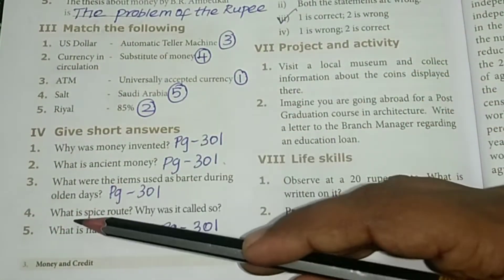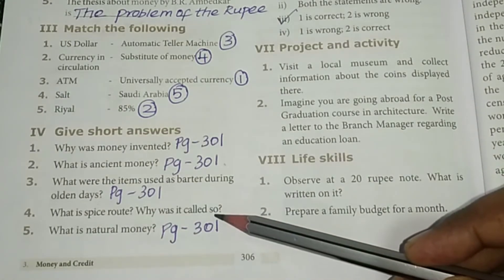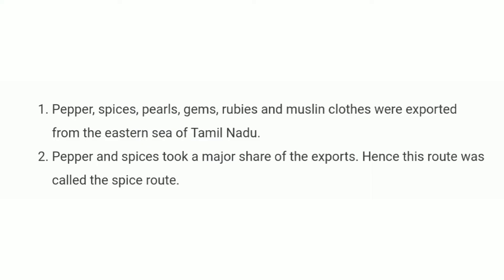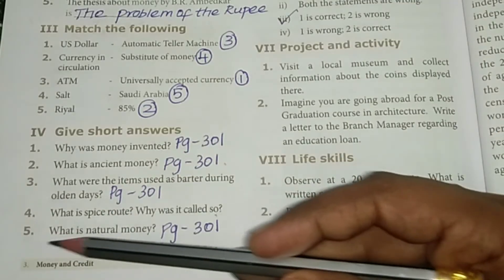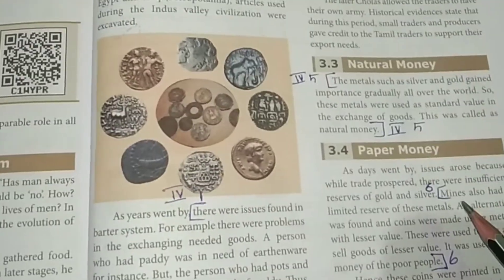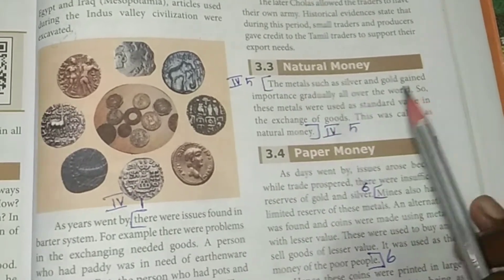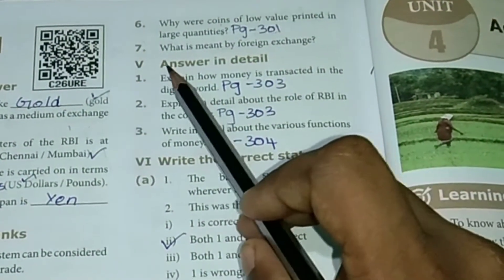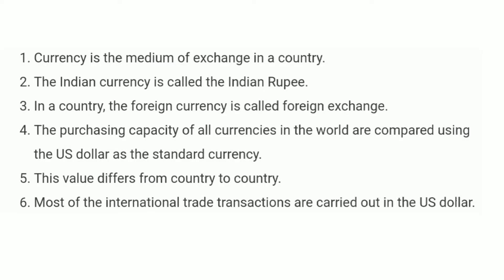9th std social science economics unit 3 book back answers || Money and credit book back answers